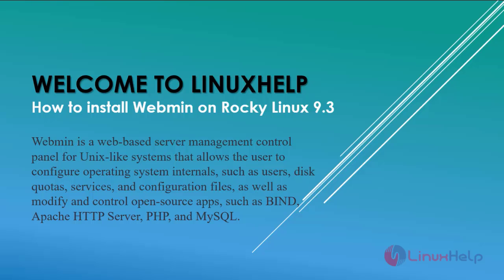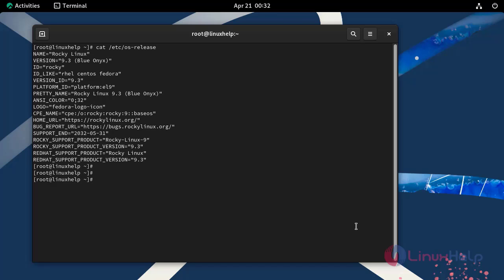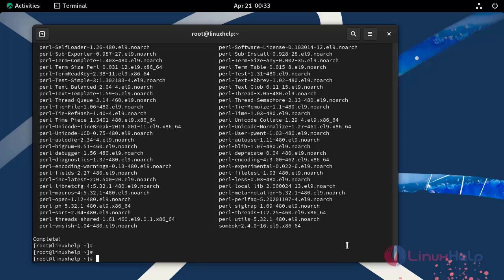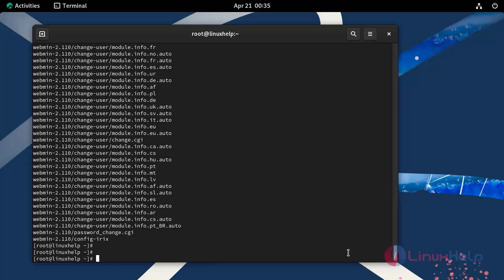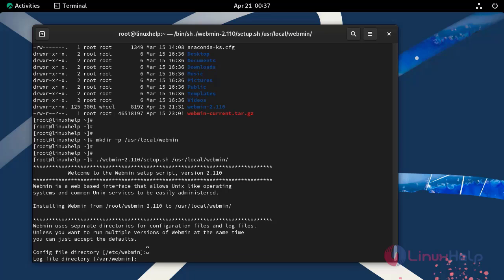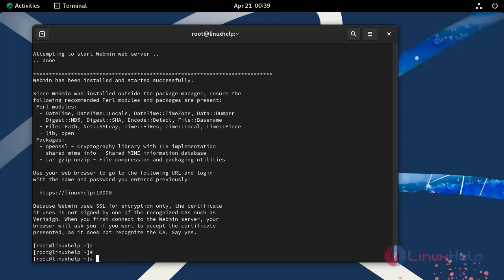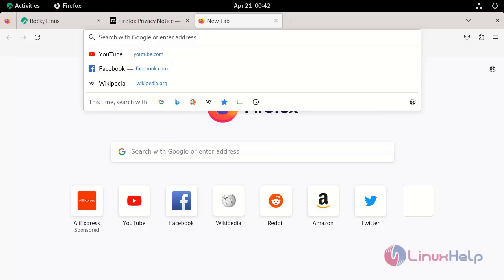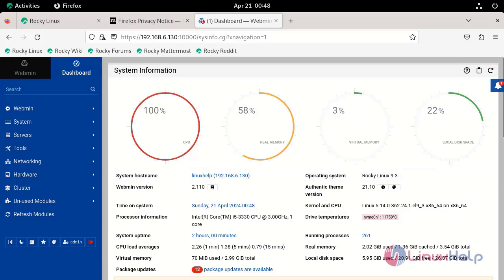How to install Webmin on Rocky Linux 9.3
Webmin is a web-based server management control panel for Unix-like systems that allows the user to configure operating system internals, such as users, disk quotas, services, and configuration files, as well as modify and control open-source apps, such as BIND, Apache HTTP Server, PHP, and MySQL.